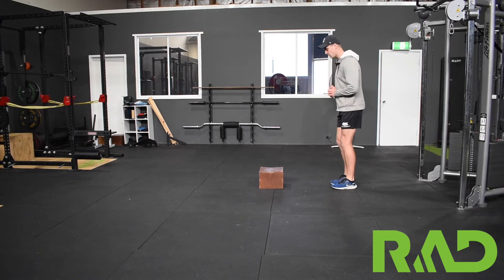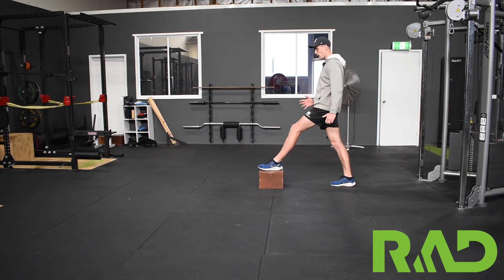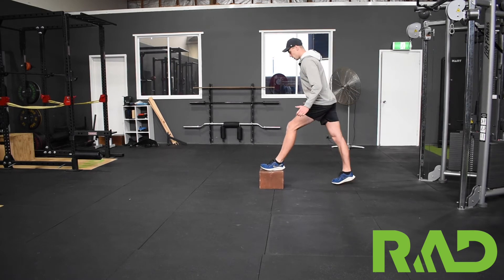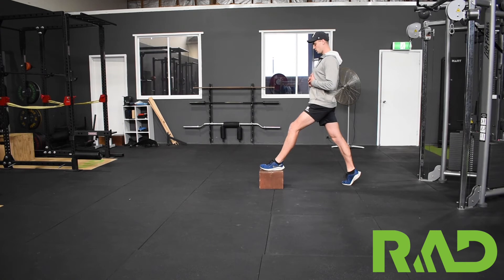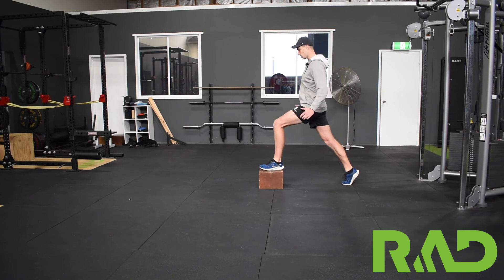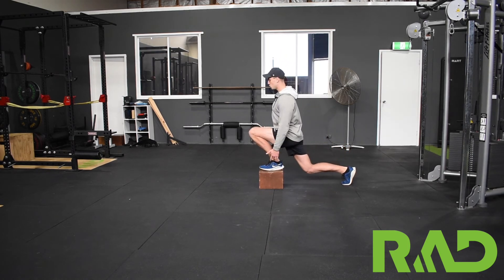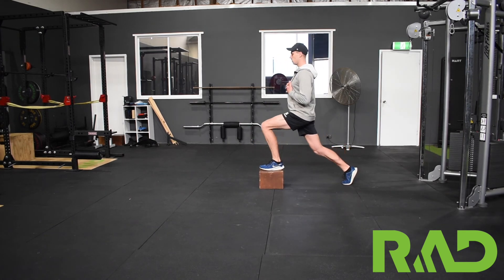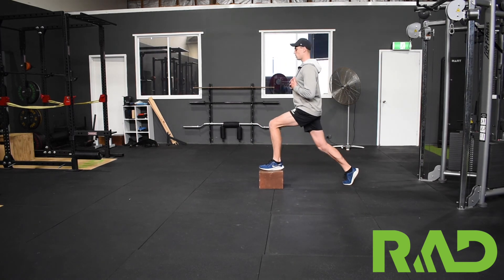Front Foot Elevated Split Squat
How to perform the Front Foot Elevated Split Squat with Strength and Conditioning Coach Tim Welsh.